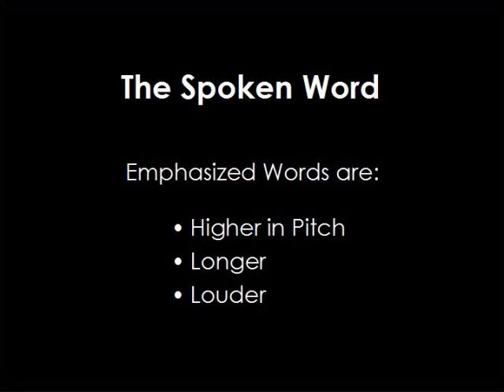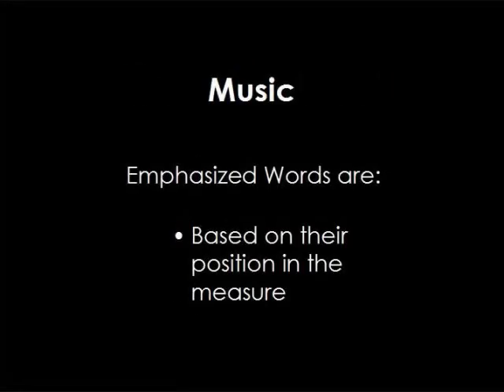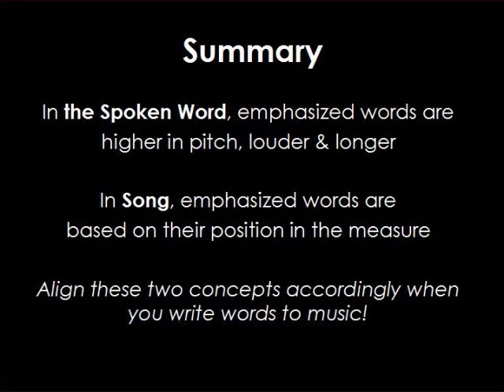The VERY 1st Success For Your Songs Video (Make Your Lyrics Stand Out)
I recently came across the very first video I ever recorded for Success For Your Songs... which was recorded around 2012.

I liked the content of the video and was going to do an updated version... but then I realized it could be fun to put it out as-is.

So here it is... it discusses making your lyrics mean what you want them to.